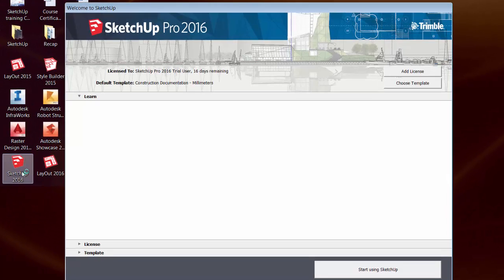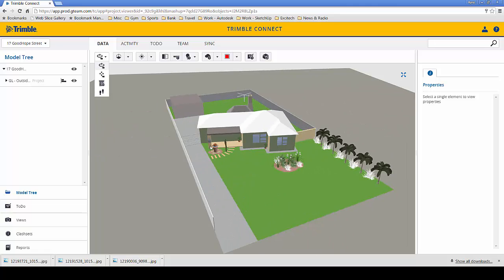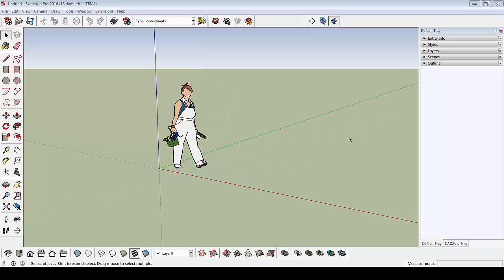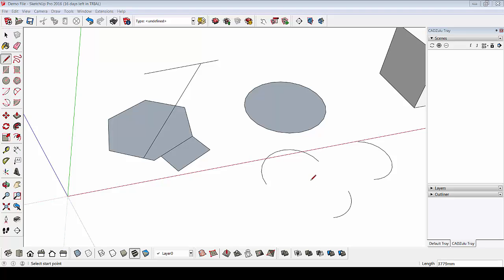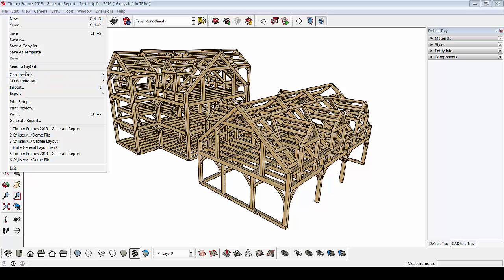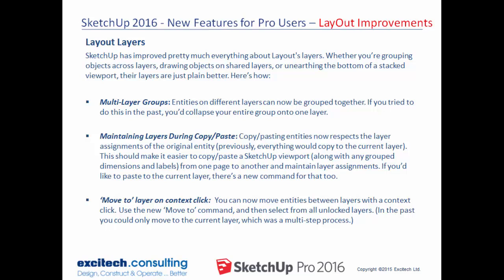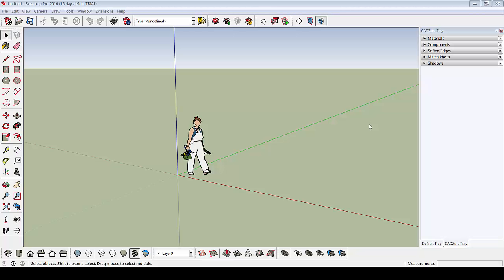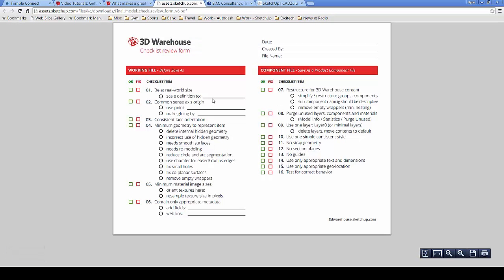What's New in SketchUp Pro 2016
Application Specialist Ryno Van Der Nest takes a look at SketchUp Pro 2016 and demonstrates the new features of the software.